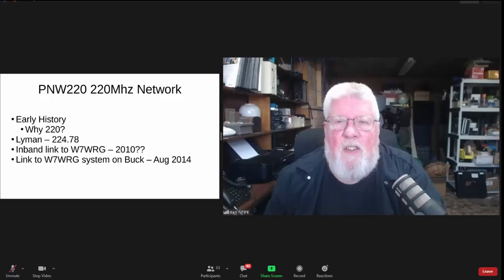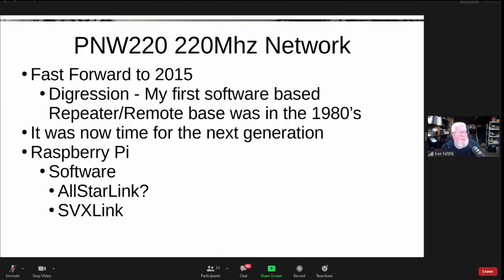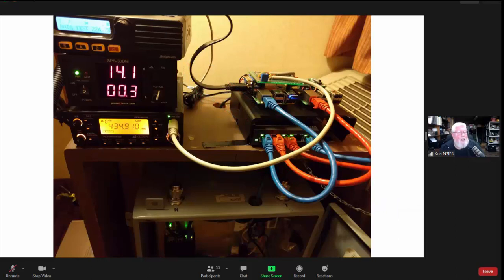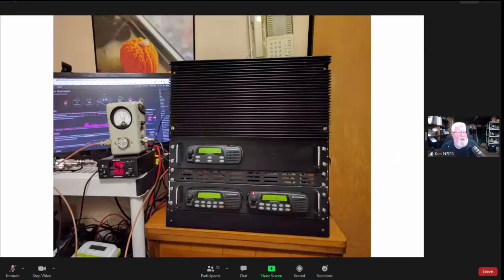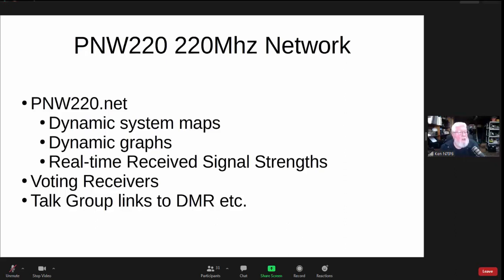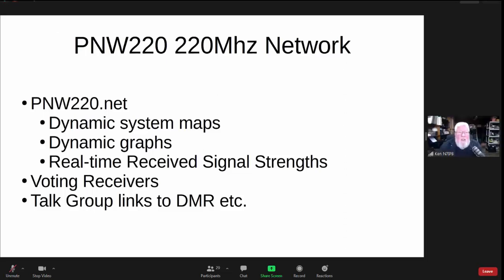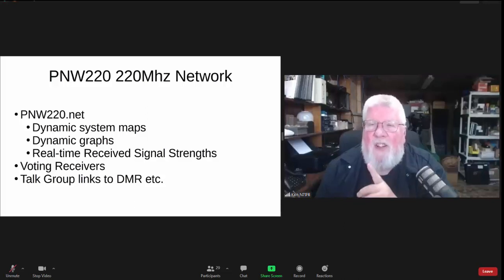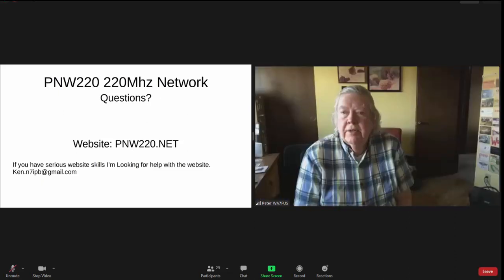PNW 220 MHz Repeater Network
At the March 2021 San Juan County Amateur Radio Society's Zoom Meeting hams in Western Washington heard Ken Koster, N7IPB tell the history of the Pacific Northwest 220 MHz Repeater Network. One dozen 220 repeaters, including one in Hawaii, are linked together using digital controllers and Raspberry Pi computers via Internet and the Northwest HamWAN networks.

Ken starts with a brief history of the 220 band in the Northwest and goes on to share the evolution of his home-brew controllers. We learn about SVXLink and see the hardware that brings it all together.